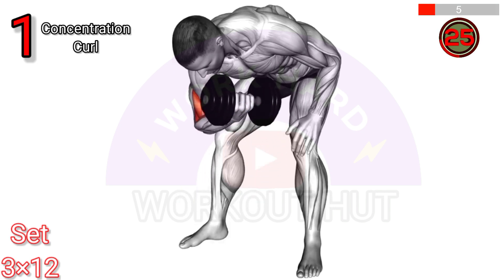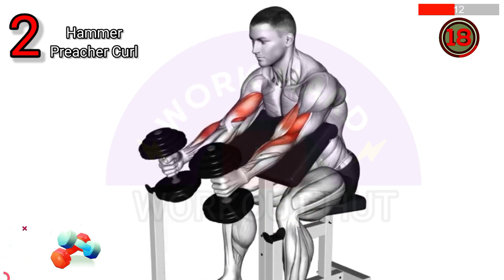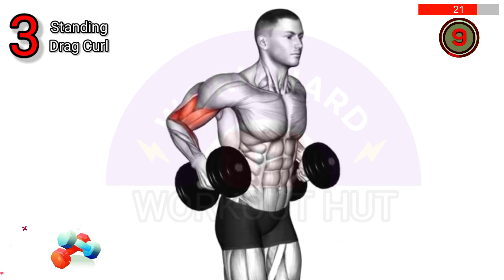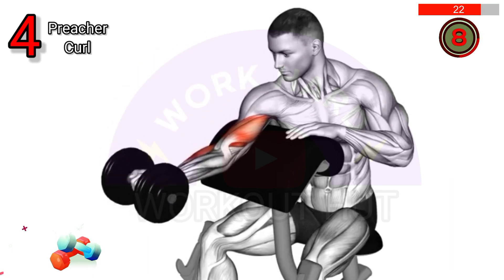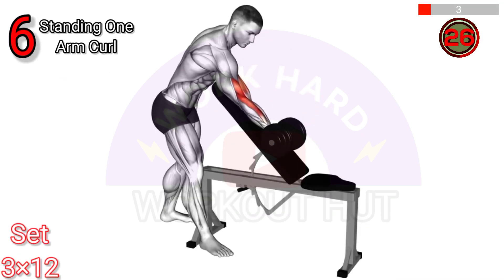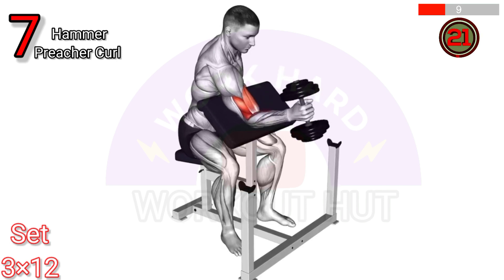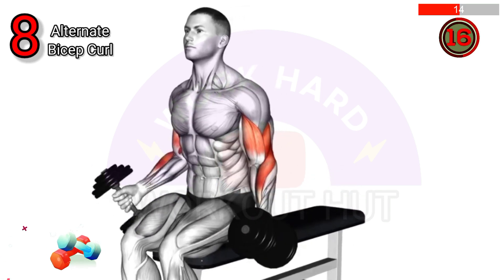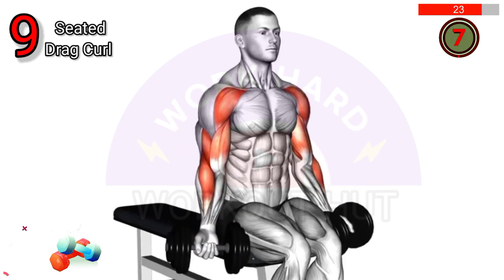9 Build Biceps Workout With Dumbbells (Fastest) | Dumbbell Workout Anywhere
9 Build Biceps Workout With Dumbbells (Fastest) | Dumbbell Workout Anywhere | Biceps

Looking to build impressive biceps but short on time? This intense dumbbell workout is your answer! In just a few minutes a day, you can sculpt strong, defined arms without ever leaving your home. This workout targets not only your biceps but also your shoulders, back, and triceps, giving you a complete upper body workout with just dumbbells. Whether you're a beginner or a seasoned gym-goer, these exercises are designed to help you achieve your biceps goals quickly and effectively. Say goodbye to long hours at the gym and hello to the fastest way to build biceps with dumbbells!

Get ready to feel the burn with this bicep-focused dumbbell workout you can do anywhere! Whether you're at home or in the gym, these exercises will help you build strength and definition in your arms. With a combination of bicep curls, hammer curls, and other effective moves, this workout targets all areas of your biceps for maximum results. Say goodbye to weak arms and hello to stronger, more defined biceps with this intense dumbbell workout!
EXERCISES:
0:00 Concentration Curl
0:35 Hammer Preacher Curl
1:09 Standing Drag Curl
1:43 Preacher Curl
2:18 Close Grip Curl
2:52 Standing One Arm Curl
3:27 Hammer Preacher Curl
4:01 Alternate Bicep Curl
4:36 Seated Drag Curl